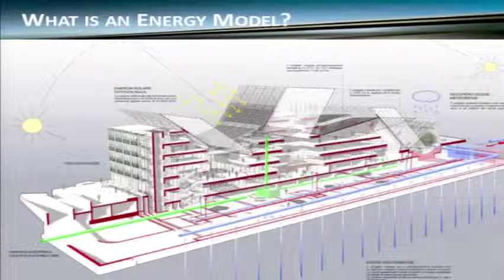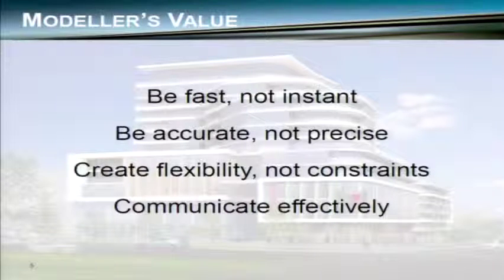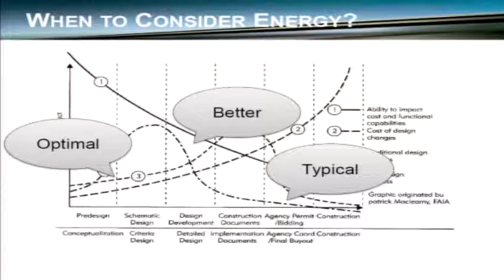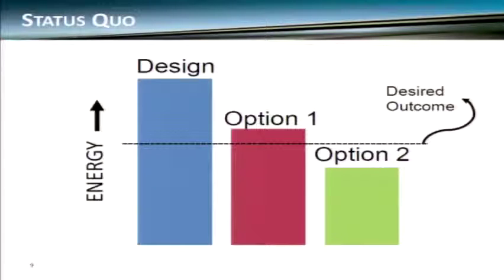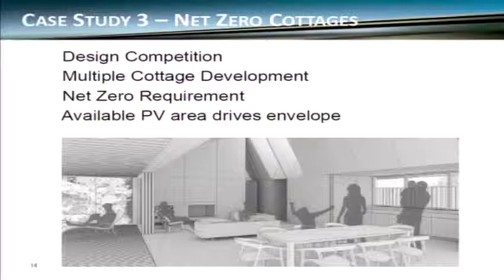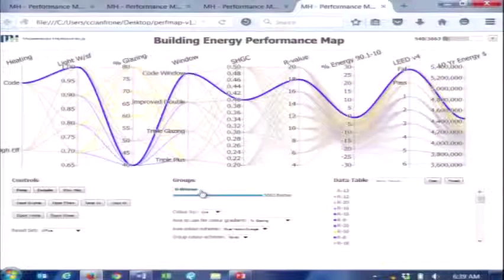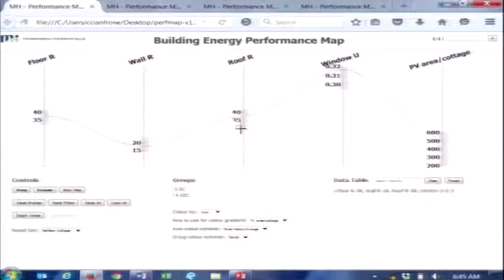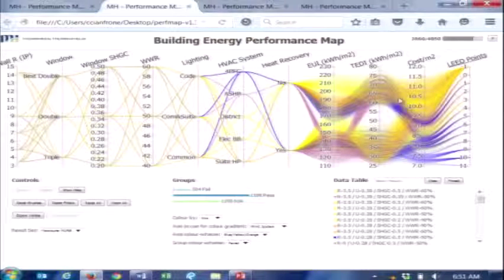Christian Cianforne sustainable eng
Energy Optimization Techniques for Better Outcomes (with MURB Case Studies)
This presentation will describe how new tools and processes in energy simulation allow for large parametric modeling studies to be completed cost-effectively.  The benefit of these studies is that they provide significantly more insight into the impact of building system variables, both in isolation and in combination.  Coupled with advancements in data visualization, the results can be easily communicated to project teams in an integrated design charrette setting, providing significantly more flexibility towards achieving project energy outcomes, including reductions in capital cost.